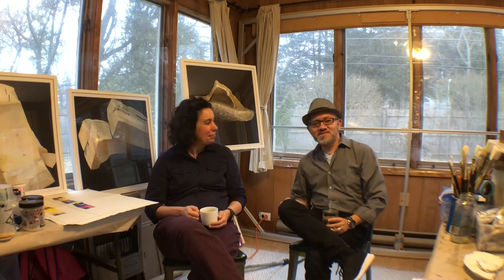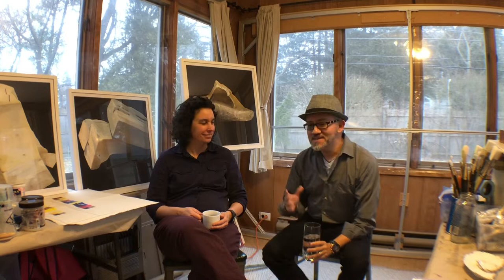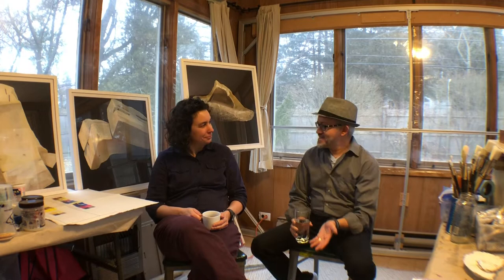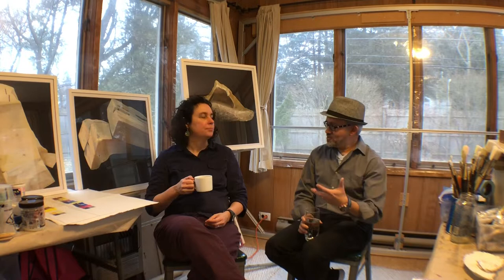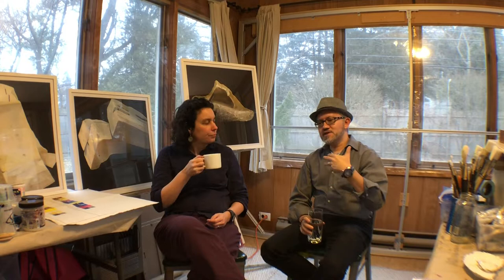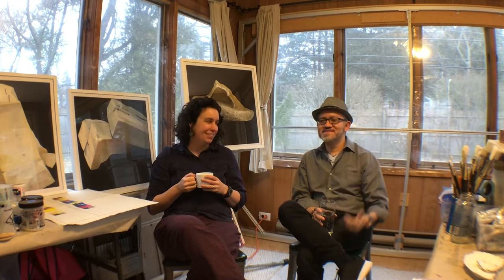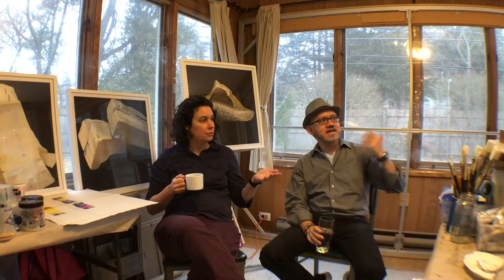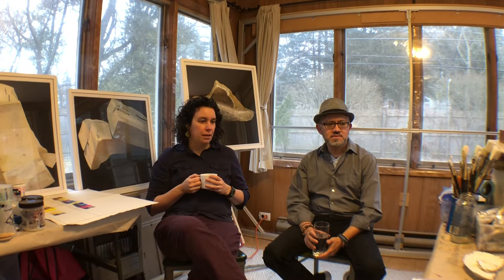What makes a great studio? Visiting Amy Babinec in her studio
What makes a great studio? Visiting Amy Babinec. Breakfast 🍳 with Sergio #127

LEARN MORE ABOUT HOW TO TAKE YOUR ART CAREER TO THE NEXT LEVEL